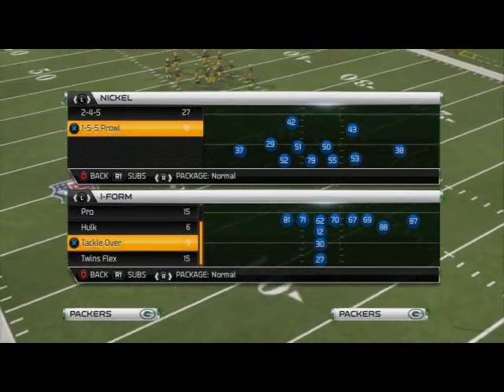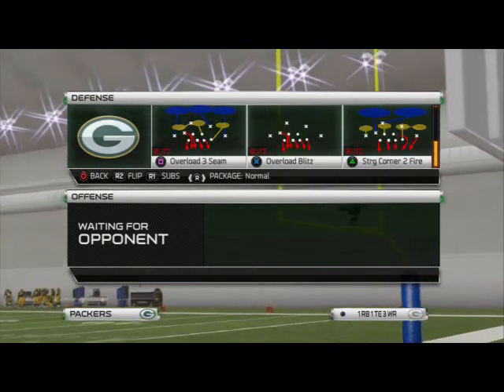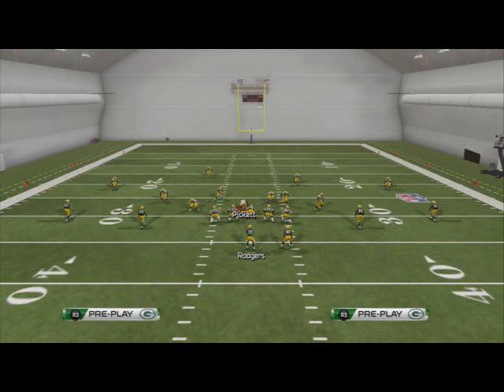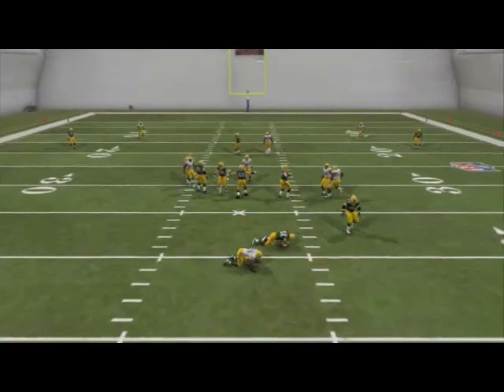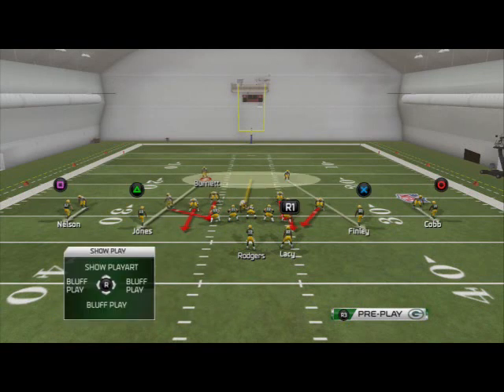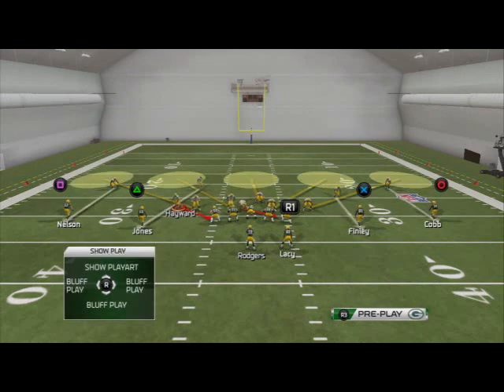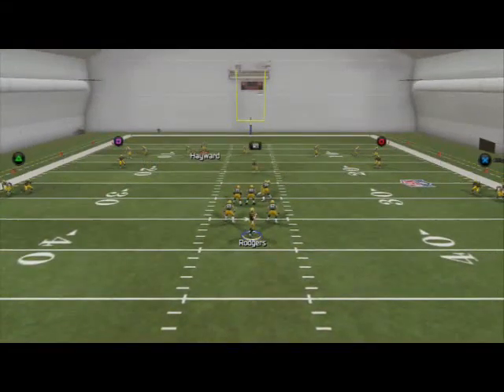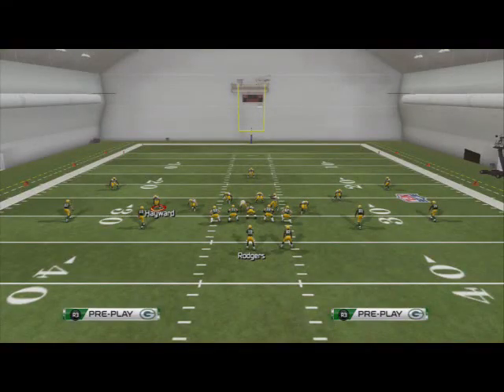Madden 25 Defensive Tips - Scheme of the Week Episode 30